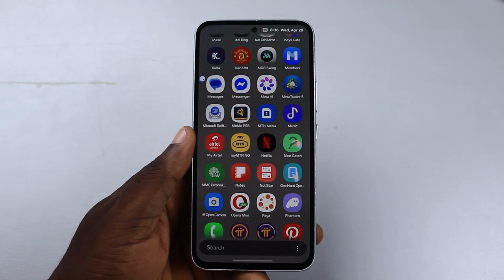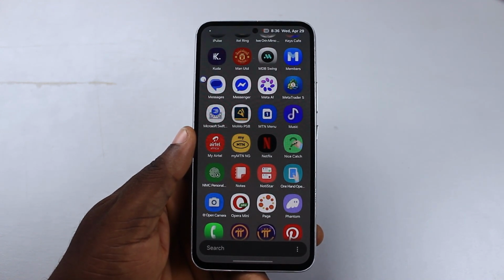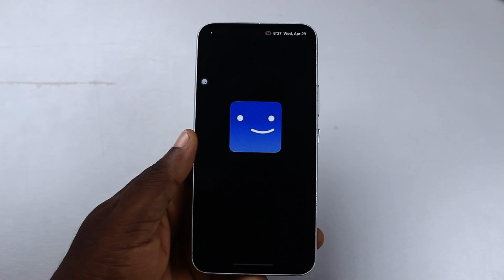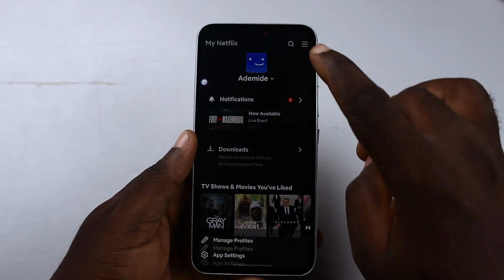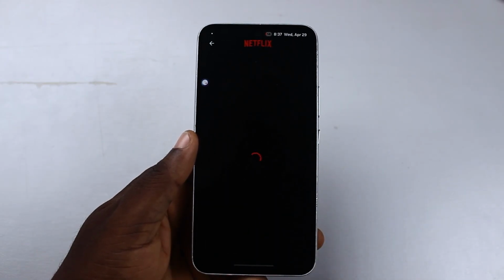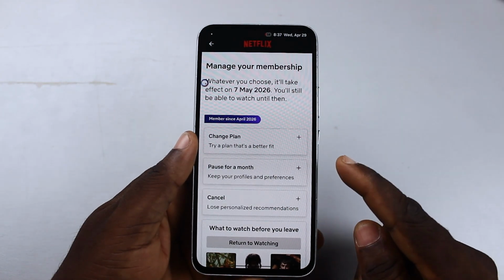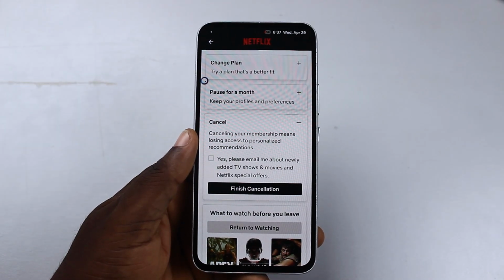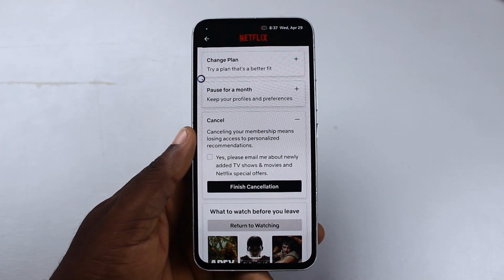How to Cancel Netflix Auto Pay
With this tutorial, you will learn how to cancel Netflix auto pay at the end of your current subscription.